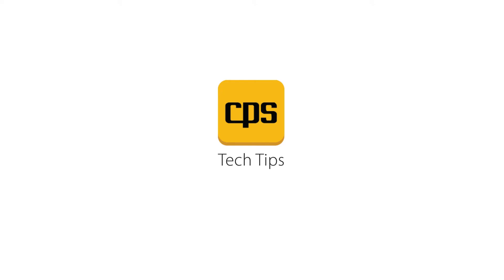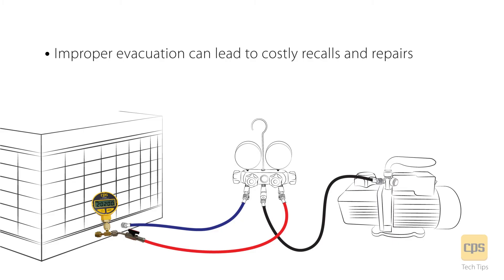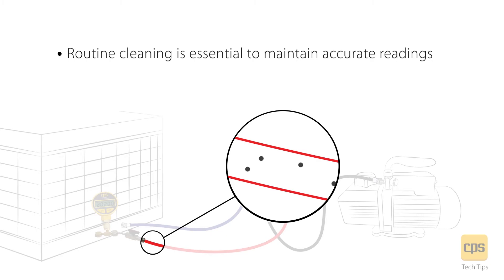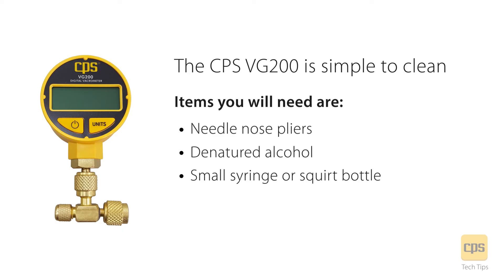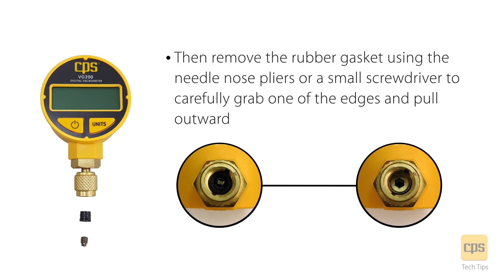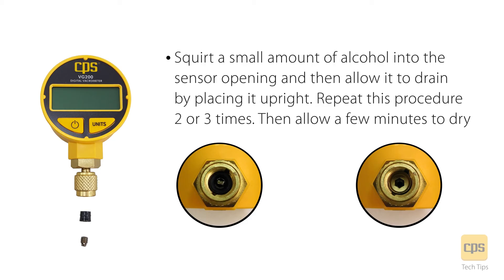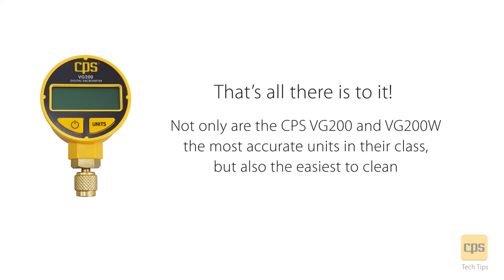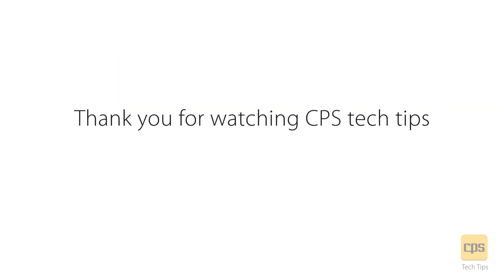CPS Tech Tips: Vacuum Gauge Maintenance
In this Tech Tips video, we illustrate how to properly clean your VG200 or VG200W. We recommend following these steps routinely to extend the life of your vacuum gauge and accuracy in its readings.